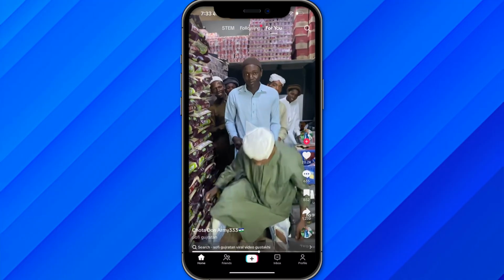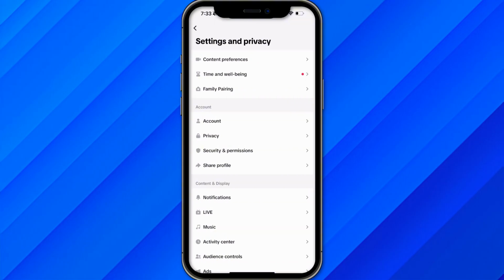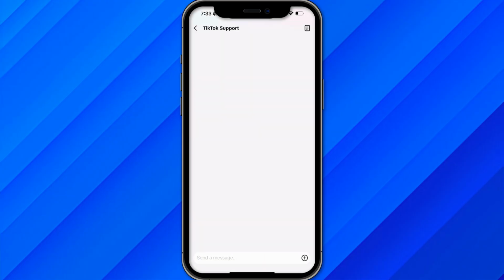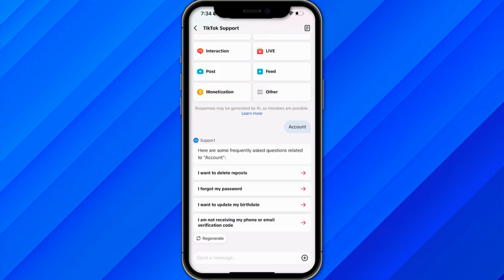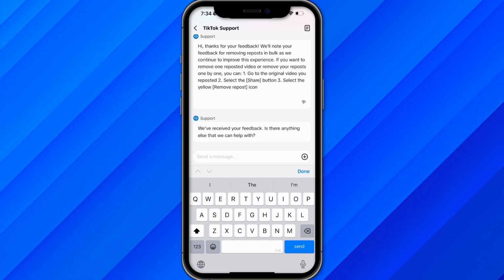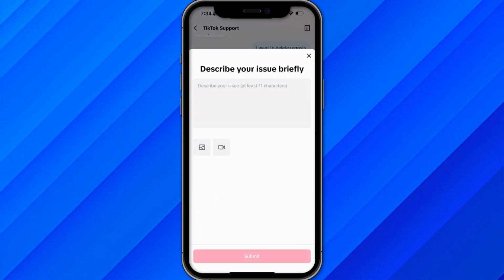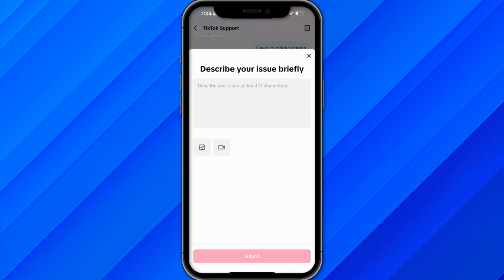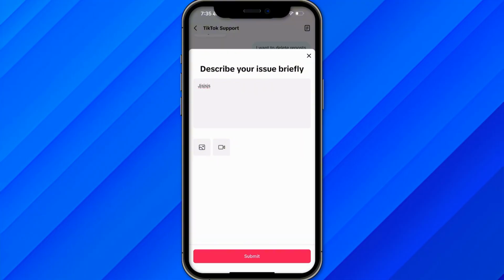TIKTOK COMMUNITY GUIDELINES VIOLATION PROBLEM (EASY FIX) 2026!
In this video, I am going to explain the TikTok community guidelines violation problem in 2026. You will learn why violations happen, how to fix them, and how to avoid future strikes. Watch this guide to restore your TikTok account safely.